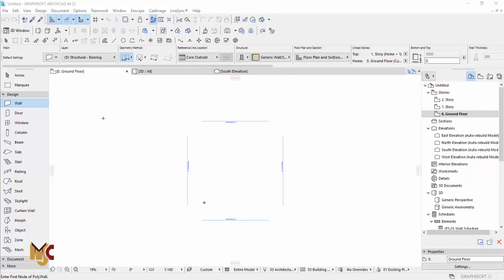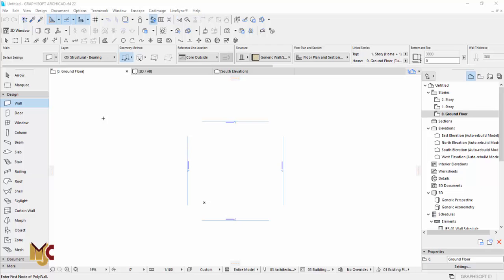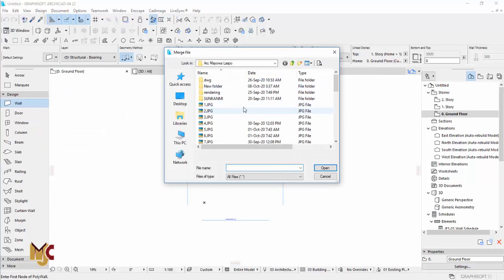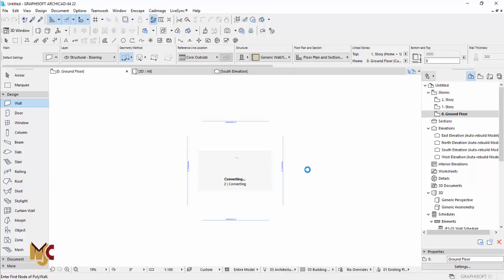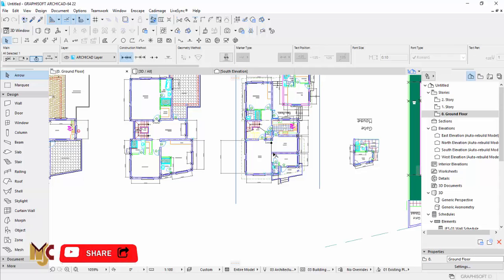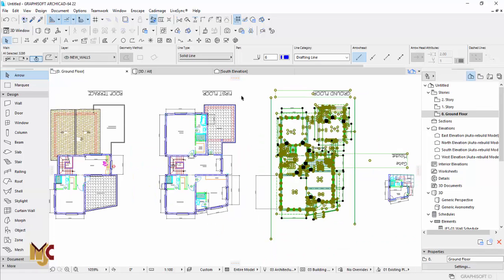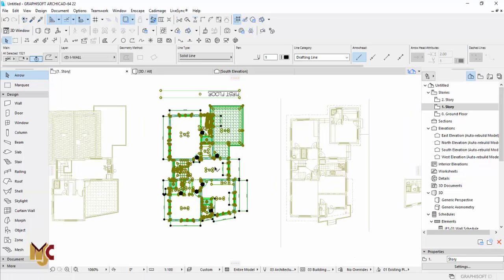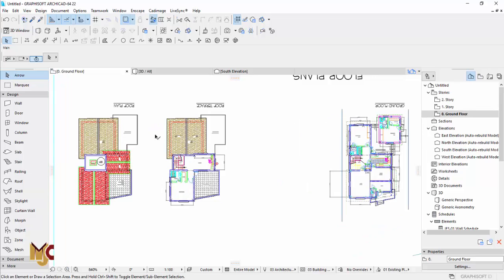HOW TO IMPORT AUTOCAD DRAWING INTO ARCHICAD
Hi guys, in this video tutorial, i showed how to import autocad drawing in archicad